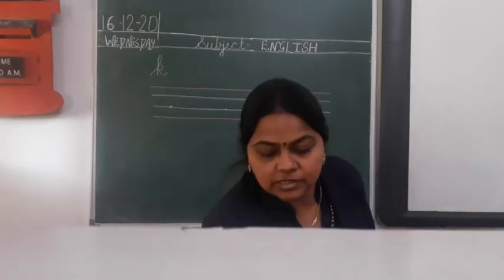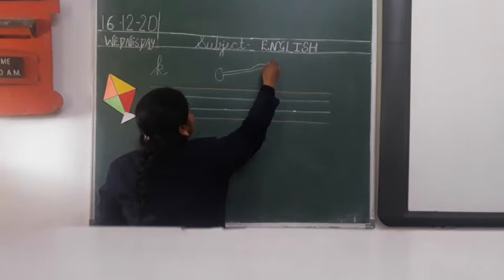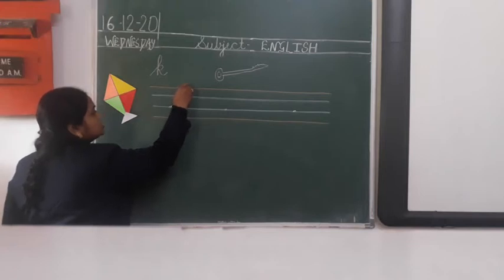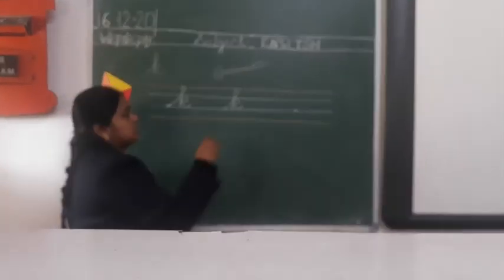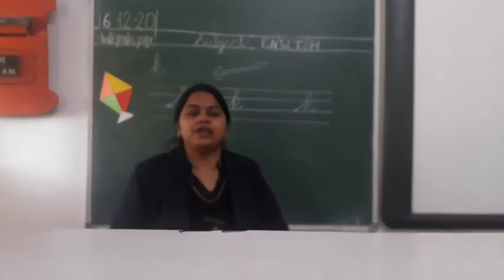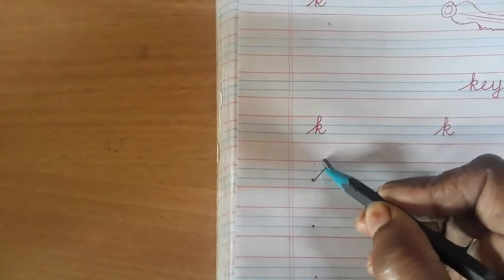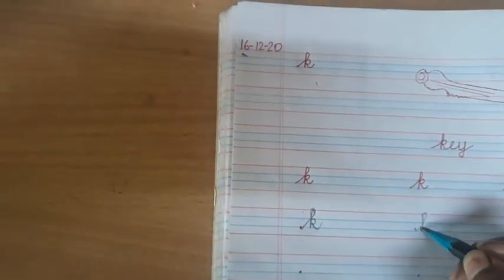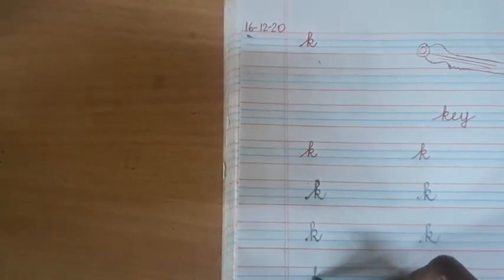Letter k in cursive